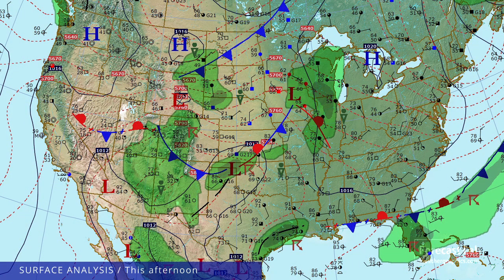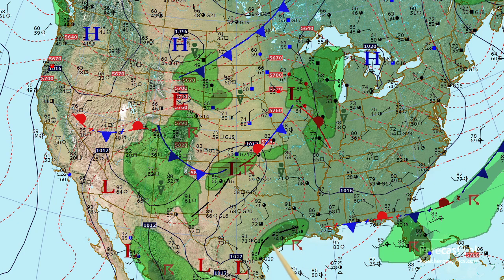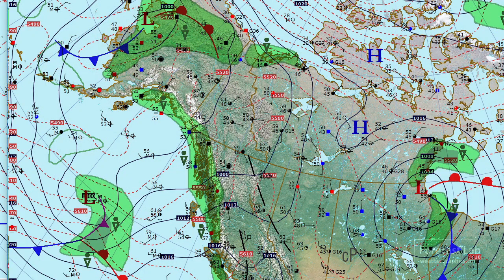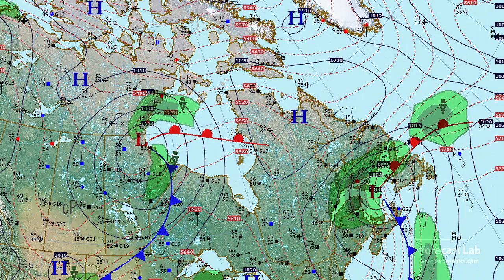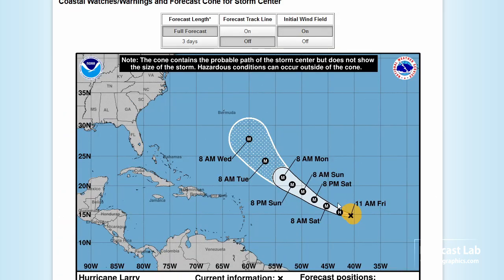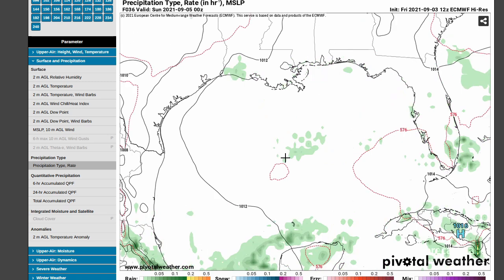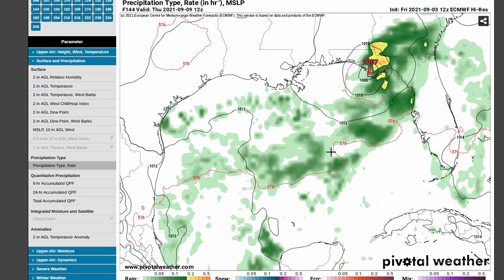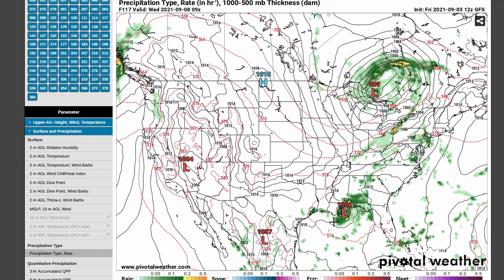Fri 9/3/21 - US weather forecast / Hurricane Larry / Prospects for next week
Here's a look at weather around the country this afternoon.

0:00 Opening
0:50 Surface analysis
2:03 Alaska & West Canada
3:02 East Canada
3:26 Hurricane Larry
4:17 Extreme Forecast Index
5:53 Tropical Storm Mindy?
8:03 Hemispheric / 200 mb
11:23 Satellite tour
15:58 Closing